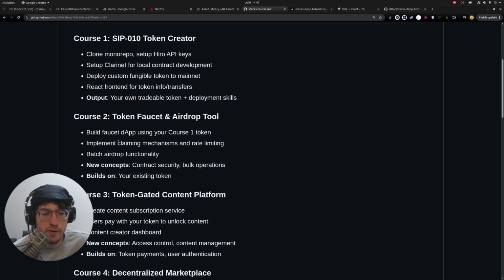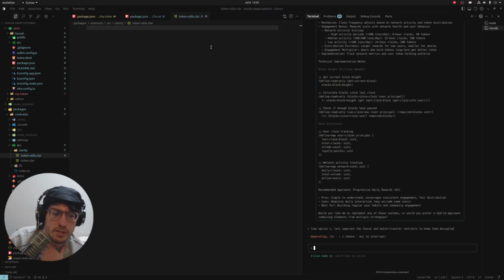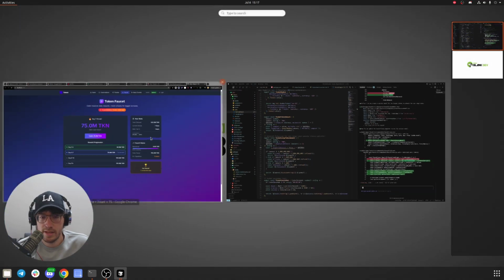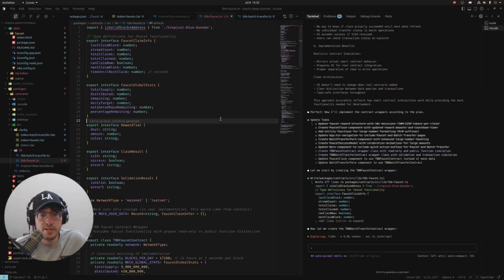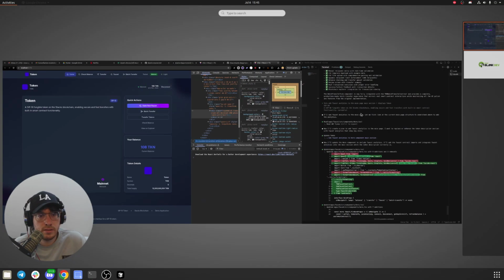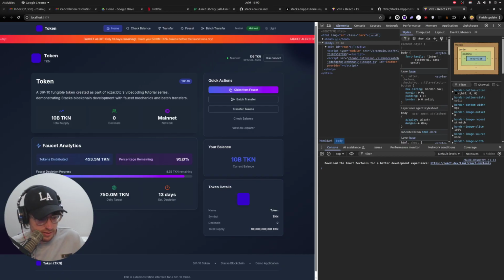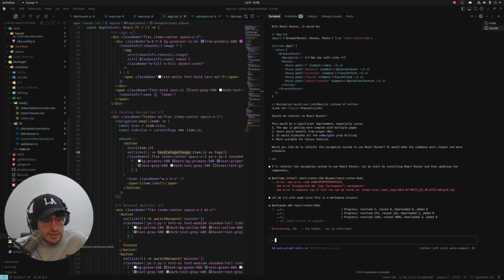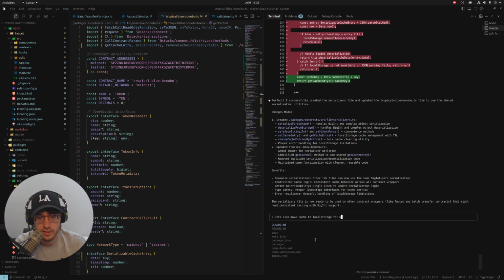Vibecode a Token Faucet: Part I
Course 2 of the Vibecoding dApp series!

In this course we setup smart contracts to get your tokens in the wallets of more people.

First we setup an batch transfer contract to send your token in bulk.

Then, we setup a advanced "token faucet" which enabled anyone to claim your token on a daily basis!

Make sure to close the Github template to follow along on your own!